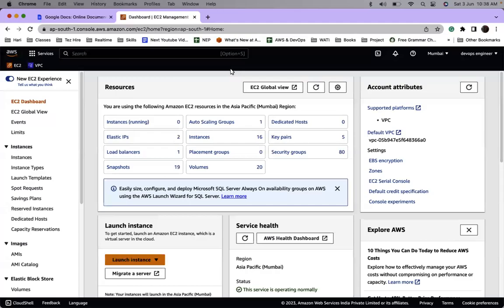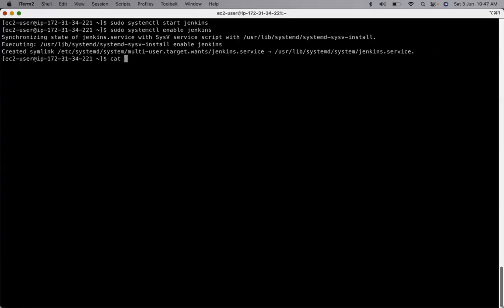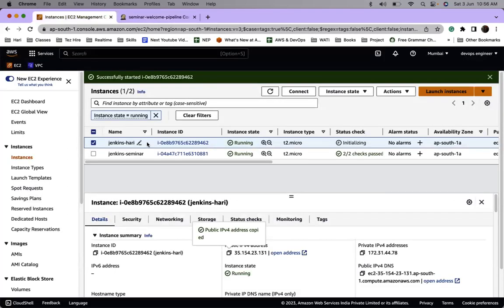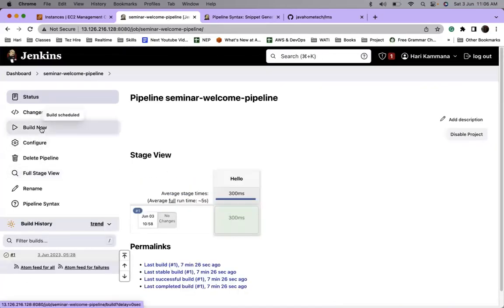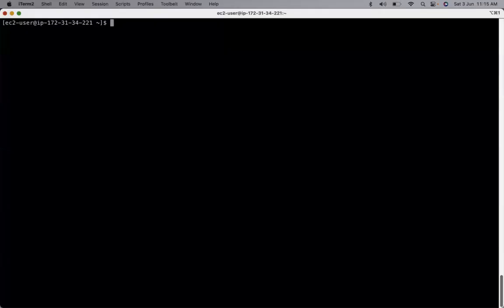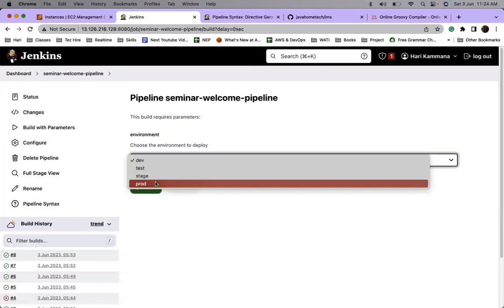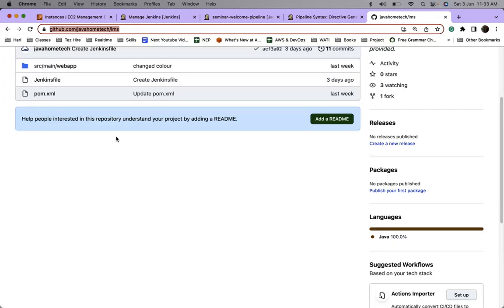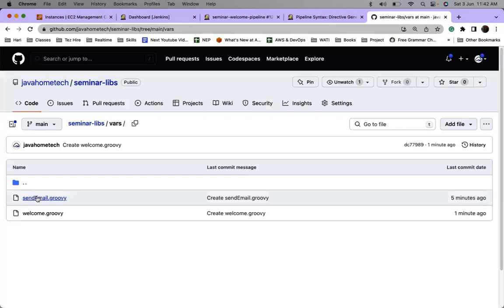Mastering Jenkins Pipeline: Maximizing Efficiency with Parameterised Builds & Shared Libraries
In this video, we'll be discussing how to use Jenkins Pipeline to maximise efficiency with parameterised builds and shared libraries.

Jenkins Pipeline is a powerful automation tool that can help you streamline your development process. In this video, we'll be discussing how to use Jenkins Pipeline to maximise efficiency with parameterised builds and shared libraries. We'll also be providing some tips on how to use Jenkins Pipeline to improve the quality of your codebase!
This video covers the following concepts in the Jenkins pipeline, How to use Jenkins parameters, How to use when conditions, How to use environment variables, and How to use post-build actions and shared libraries.

   - Resume preparations
   - Job Placements